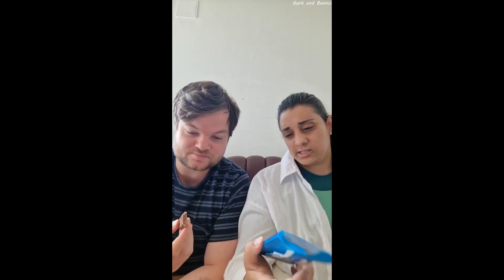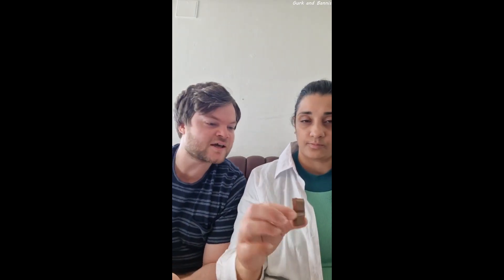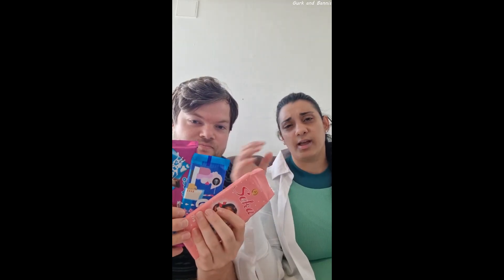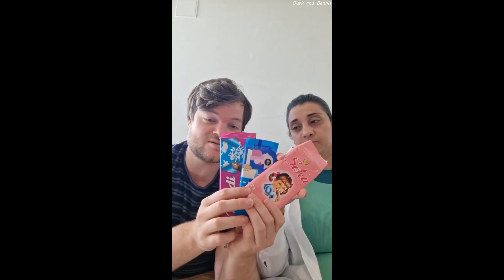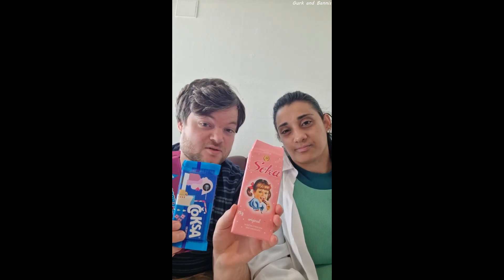Raw Tasting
And we found it again😁who would think that Croatia had so many chocolate bars🍫and of course we are going to taste them😜